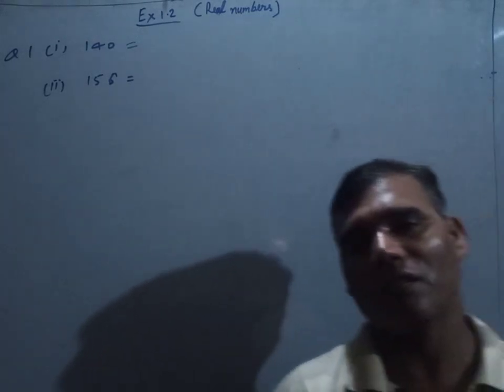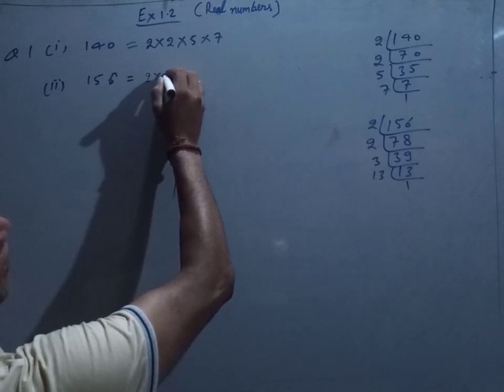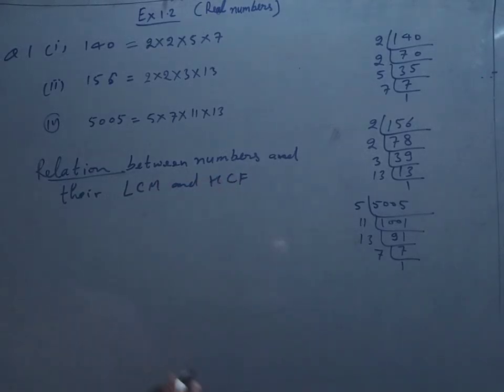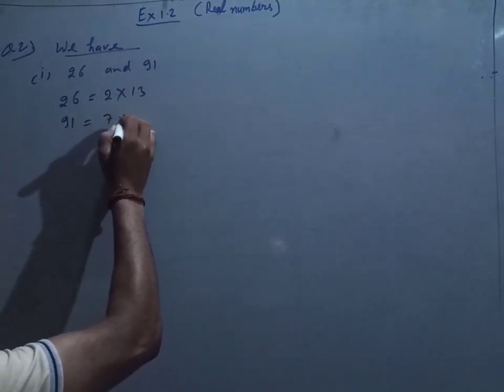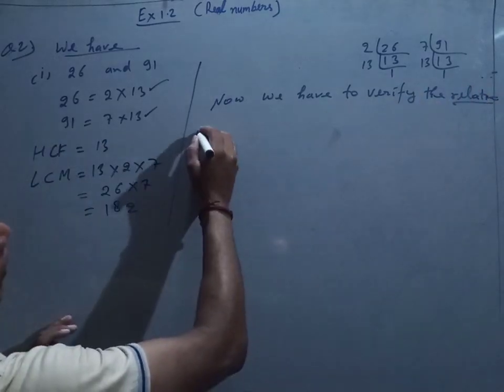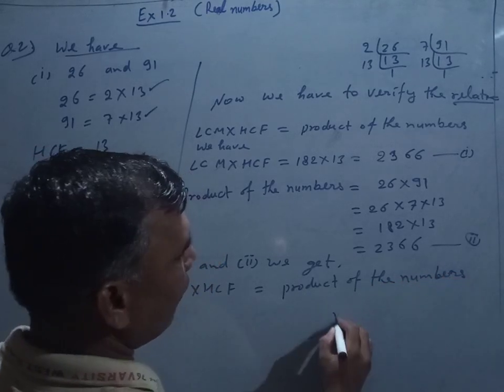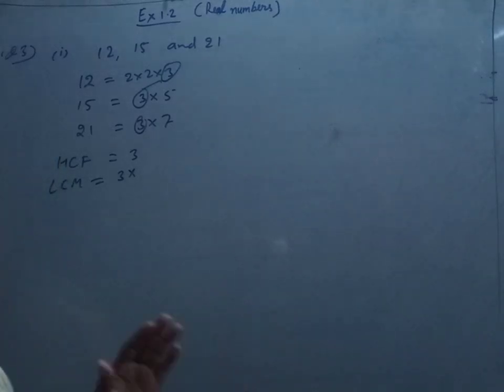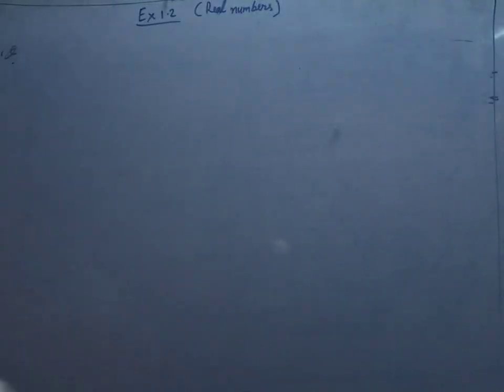Real numbers। LCM, HCF. prime factorisation l real numbers l